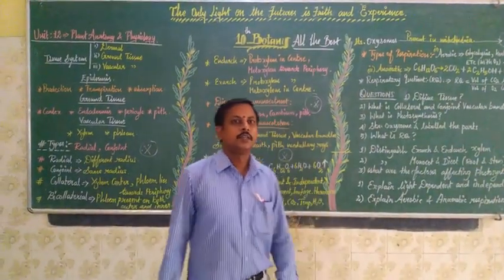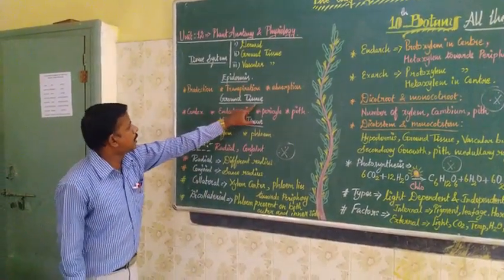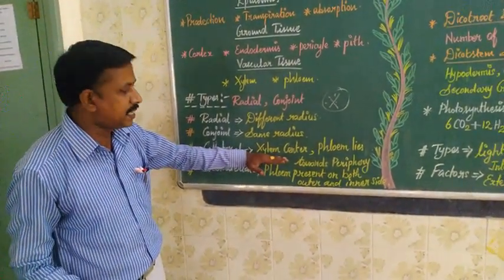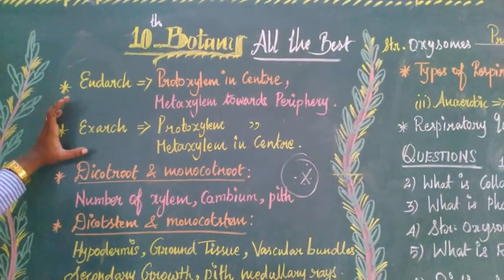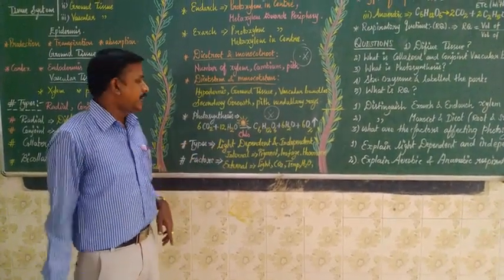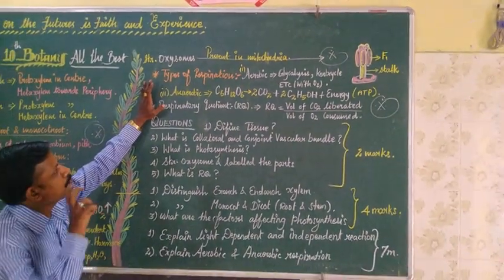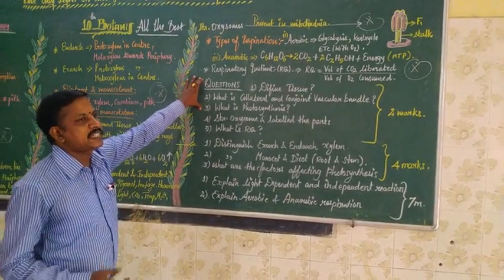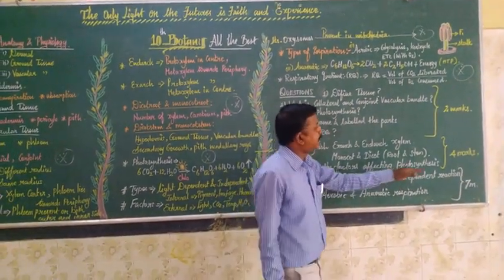10th Public Exam 2020- Botany Watch Till The End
Botany Important questions